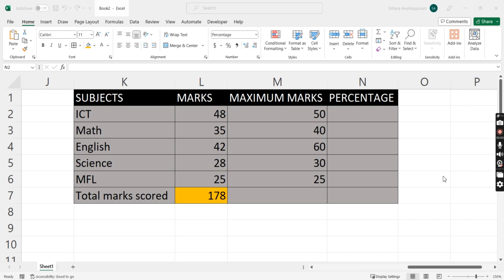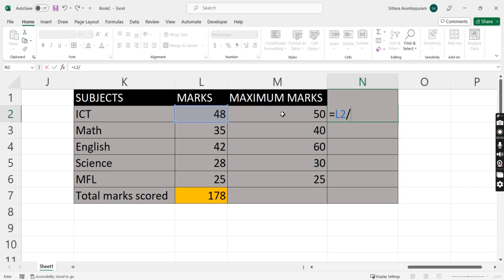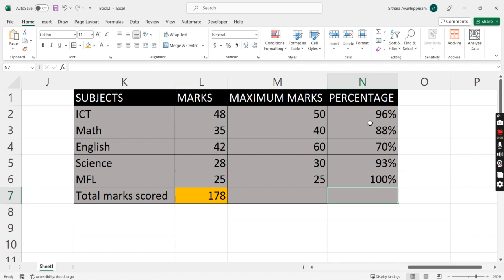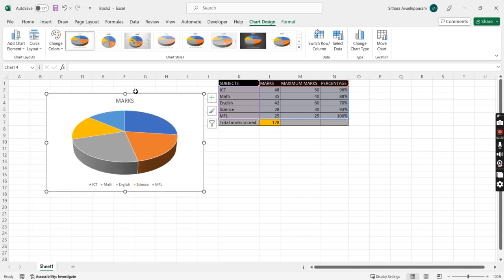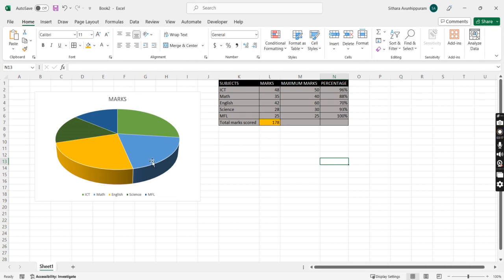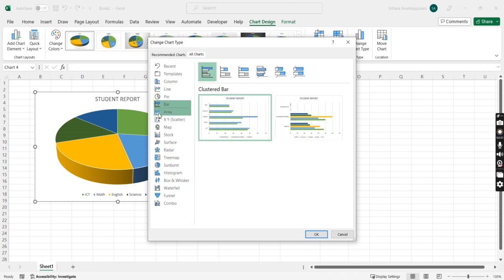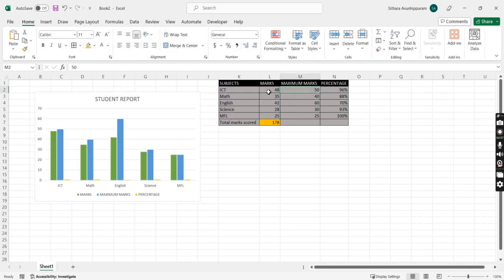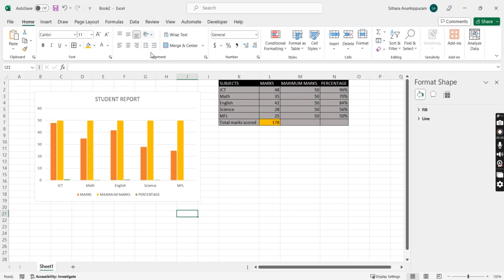Change excel data into a pie chart and column chart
This video will help you to convert excel data into a pie chart and then bar chart(column chart).